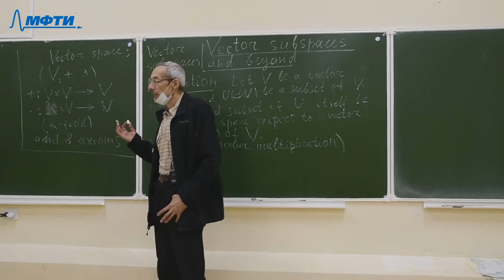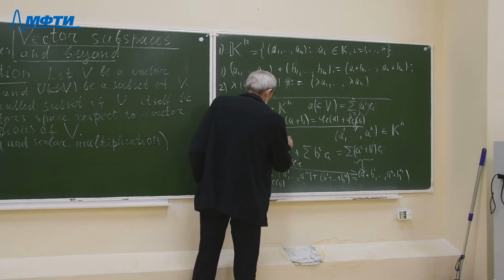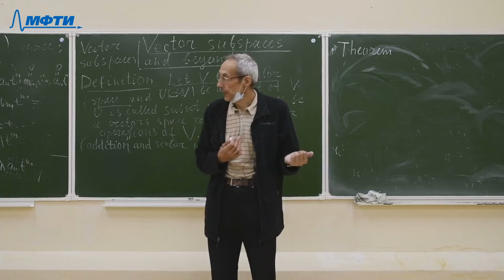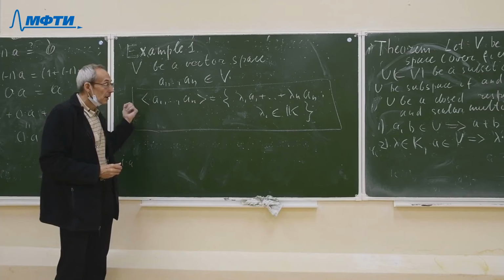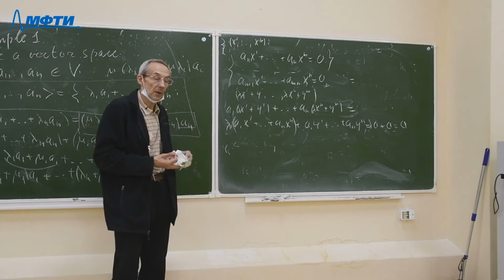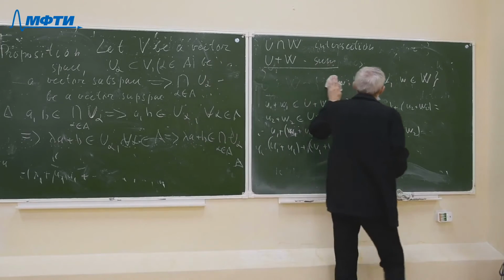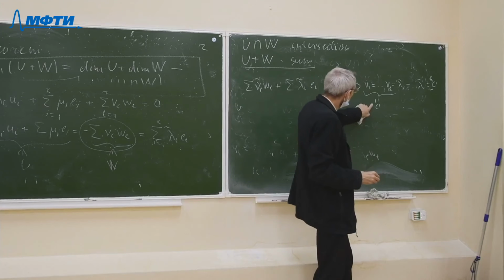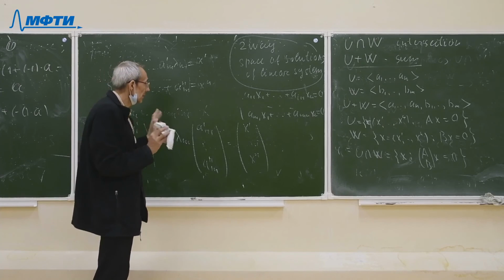Analytic Geometry, Stukopin V. A. 27.05.2021г.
Описание занятия:

Предмет: Analytic Geometry
Тип занятия: Lecture
Преподаватель: Stukopin Vladimir Alexeevich
Физтех-школы: ИНОСТР

Таймкоды: